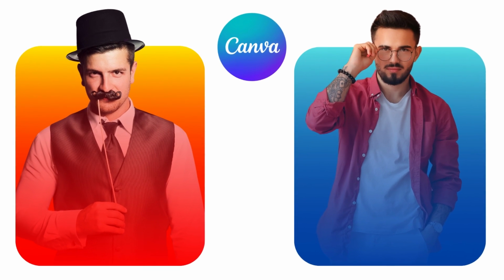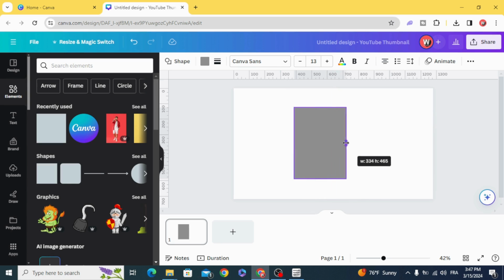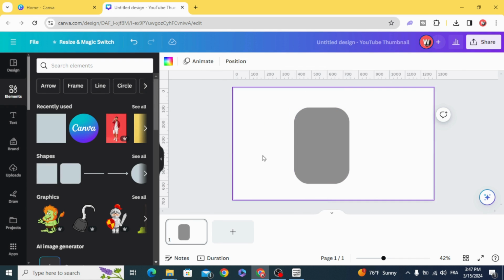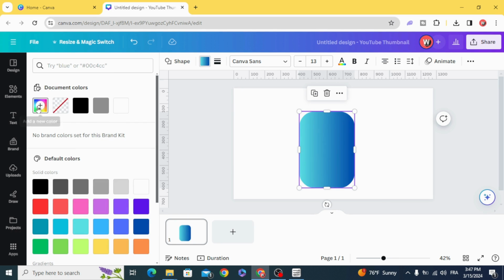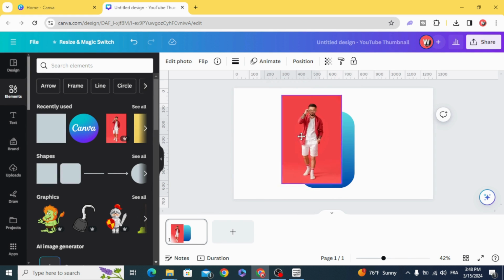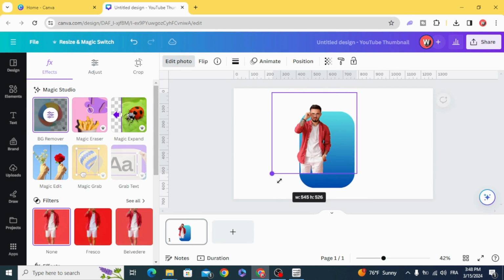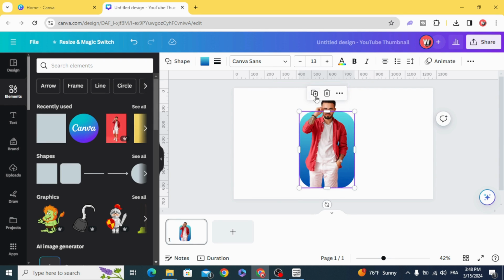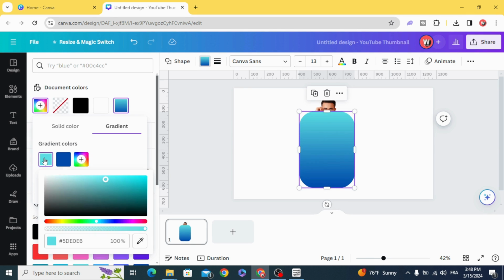Blend Photo to a Gradient Shape in Canva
This quick tutorial shows you how to blend a photo into a gradient shape.  Learn how to pick the perfect gradient, adjust transparency, and create stunning visuals in Canva. Take your design game to the next level.